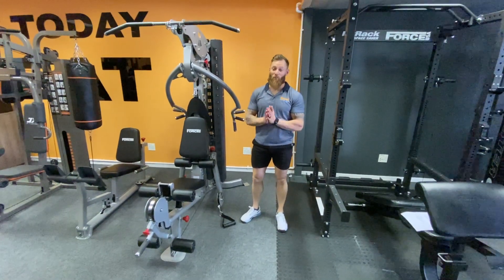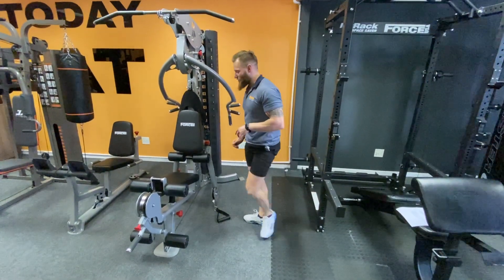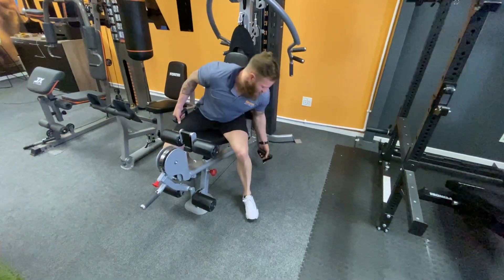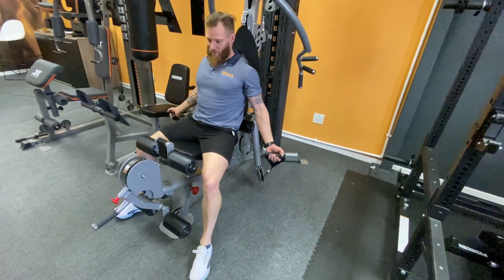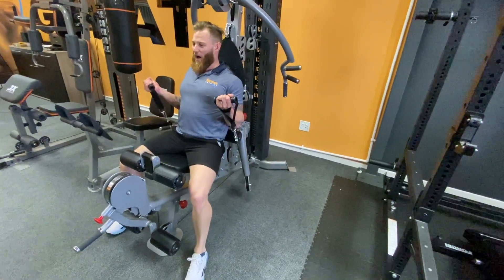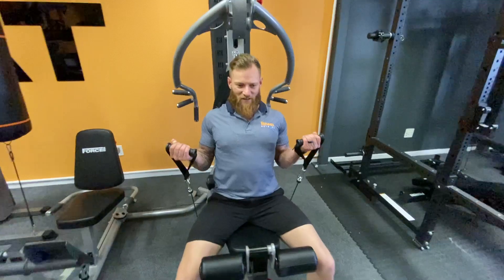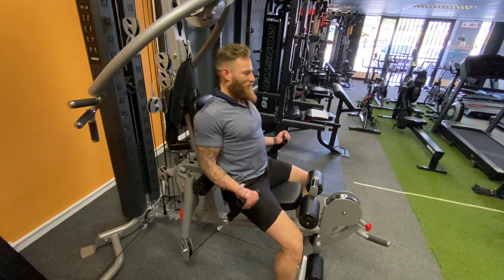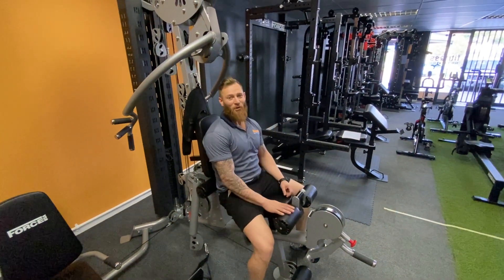Pull 5: Seated Bilateral Bicep Curls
With unmatched versatility and performance, the Force USA® Multi-Gym Pro 2 is the perfect versatile trainer for all strength and fitness levels. The pin-loaded 90kg weight stack and multi-functional designs allow you to perform a full-body workout. Made with heavy-duty high tensile steel and commercial grade fixtures, the exercise stations include Chest Press, Chest Fly, Lat Pulldown, Seated Row, Leg Press, Leg Extension, Shoulder Press and many more. The Force USA Home Gym Pro 2 is an ideal solution for multi-user households, busy training studios or corporate gyms.